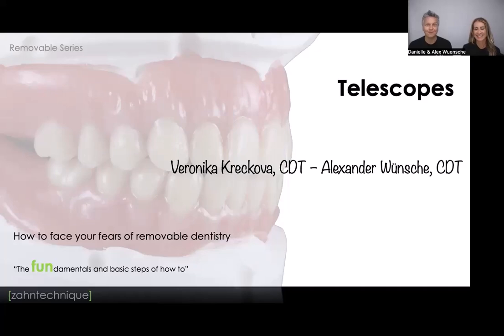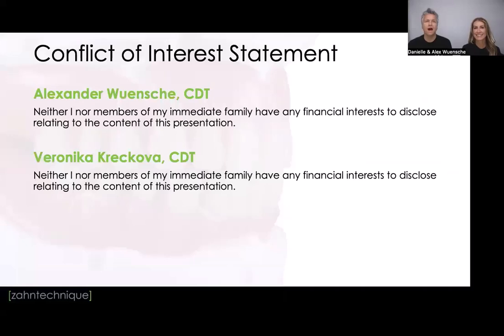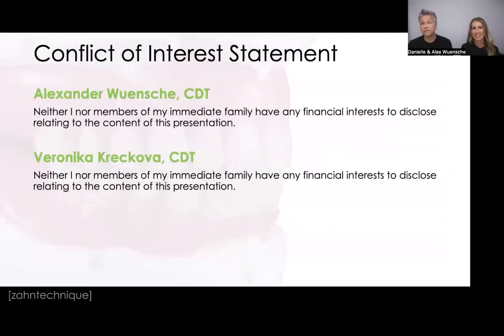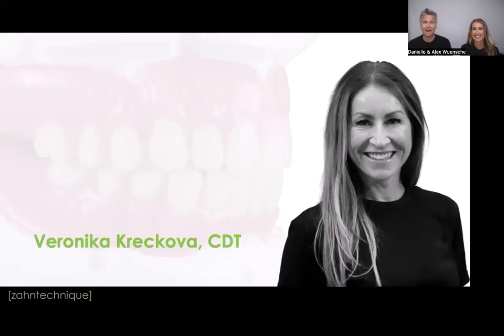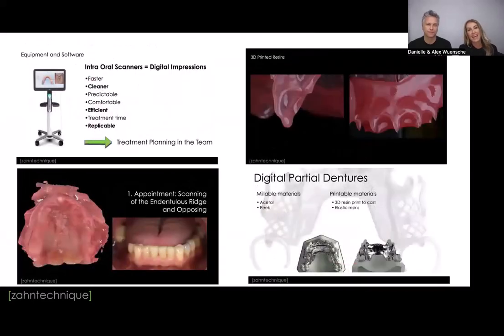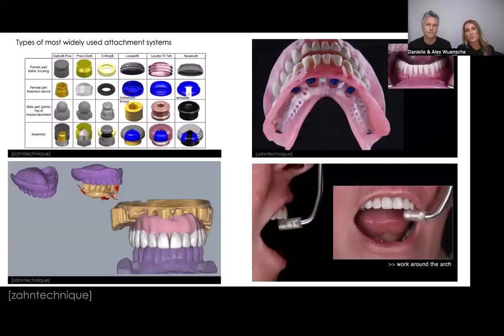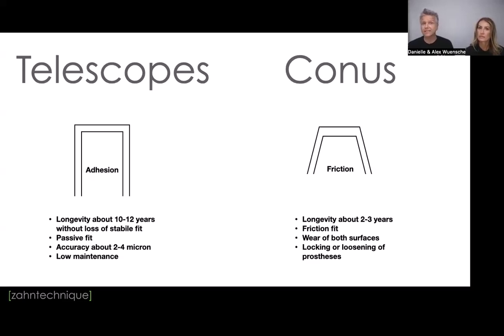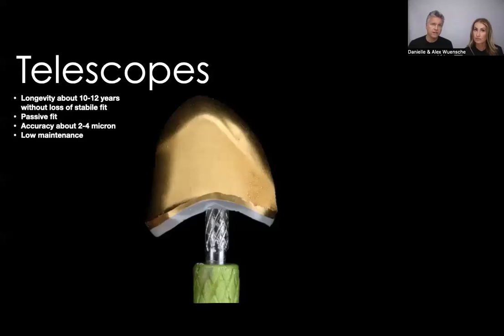Removable Webinar Series_Module 5: Telescopes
The "German Crown" offers no moving attachments, is extremely stable in fit, and hygienic. Whether supported by implants, teeth, or a combination of both, telescopes are an excellent solution for many dental situations across different ages. This module will introduce you to the so-called German Crown and the possibilities of this restorative solution, whether for full arches or partials.

Learning Objectives:
• Identify necessary records, both analog and digital
• Follow a step-by-step process from start to finish
• Explore available material options
• Understand indications

About Zahntechnique -

Zahntechnique, Inc is a full-service certified dental laboratory committed to remaining at the forefront of cutting-edge dental technology by offering state-of-the-art implant restorations and cosmetic reconstructions. Since 1970, Zahntechnique has partnered with clinicians to deliver the finest in highly-functional, esthetic restorative solutions for patients. Today, Zahntechnique is owned and operated by Alexander and Danielle Wünsche and is staffed by a team of highly-skilled, expert technicians. As a full-service laboratory utilizing the latest in CAD/CAM technology, we are your premium provider of fixed, removable, and implant restorations.